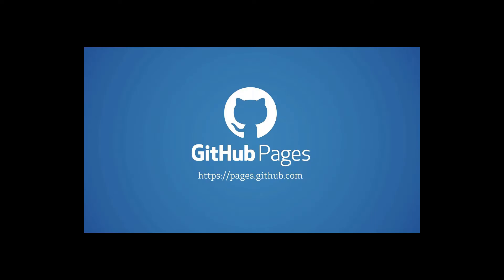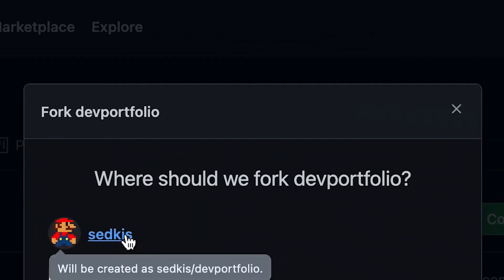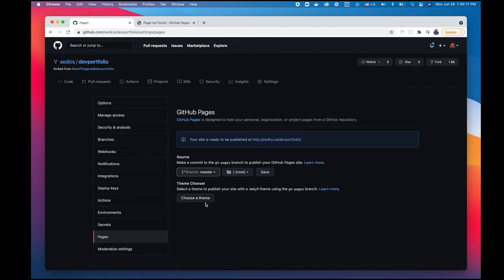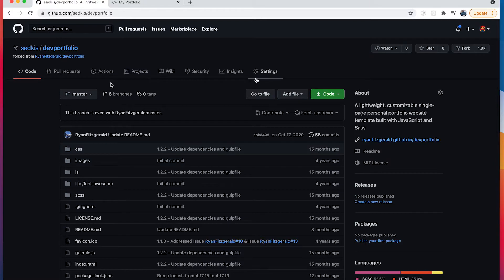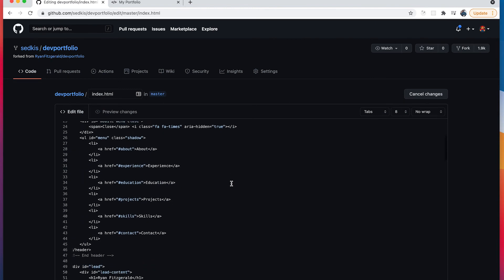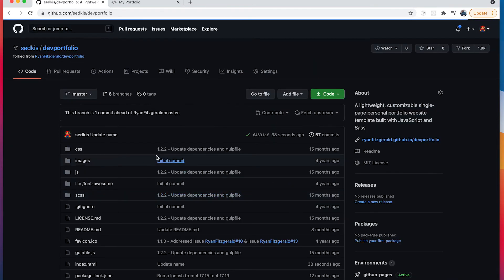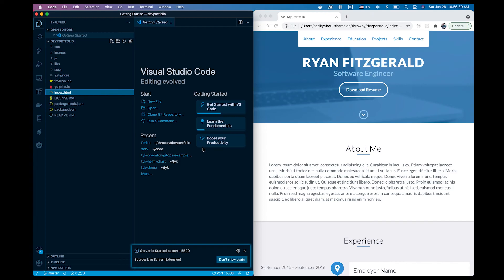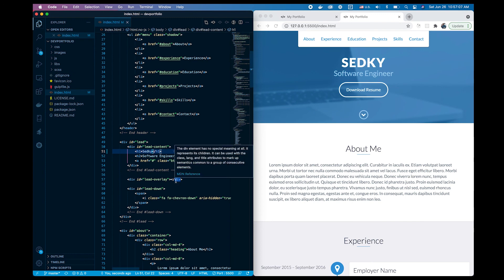Create a portfolio in 1 minute using GitHub Pages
Are you a software developer, freelancer, or somebody with a portfolio to show case?  Let me show you how easy it is to deploy a free, live portfolio in less than 2 steps and 1 minute using Github's Pages feature.

is the second one on the list.